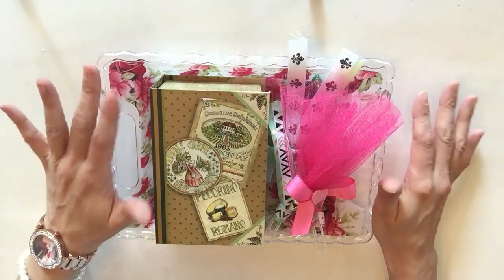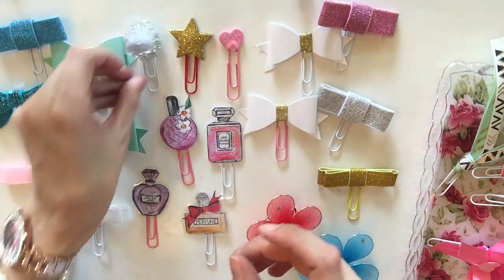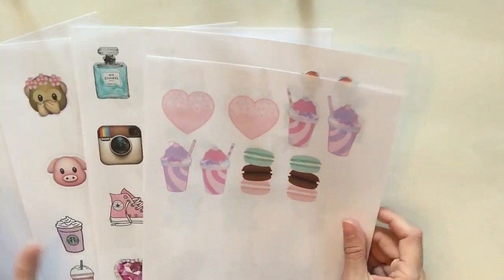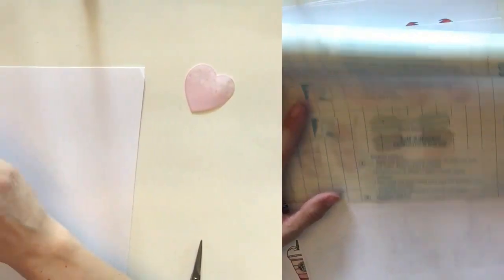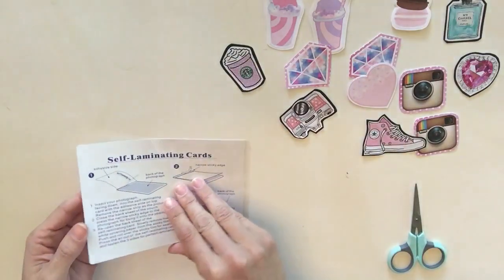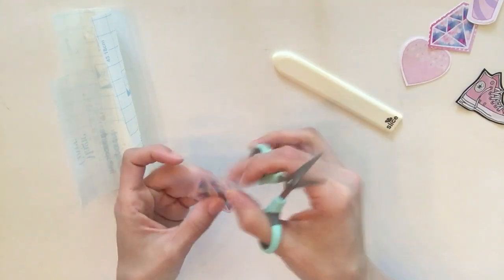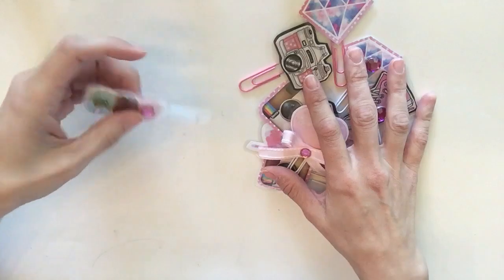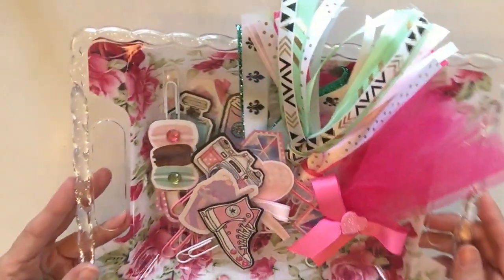PLANNER DIY | Girly Paperclips | May 2016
||| TODAYS VIDEO |||

PLANNER DIY | GIRLY PAPERCLIPS

Materials I used:
Images – Google Tumblr PNG or Tumblr Transparent
Paper Clips – DOLLAR TREE
Hot Glue Gun
Scissors
Self-Laminating sheets – DOLLAR TREE
Transparent Cover – DOLLAR TREE
Rhinestones – Hobby Lobby
Ribbon – Hobby Lobby